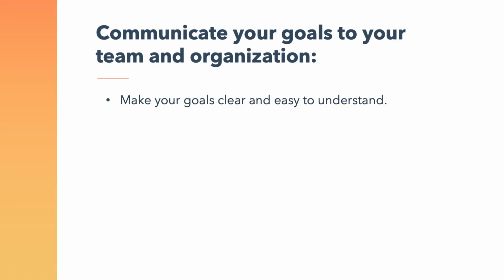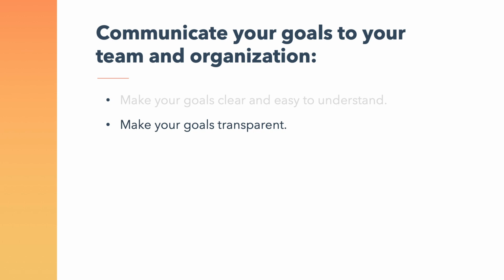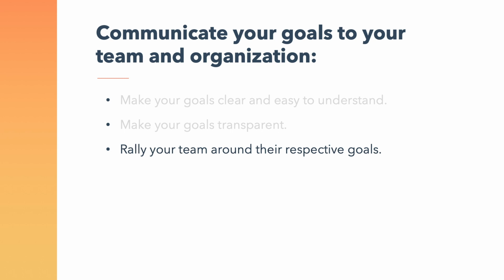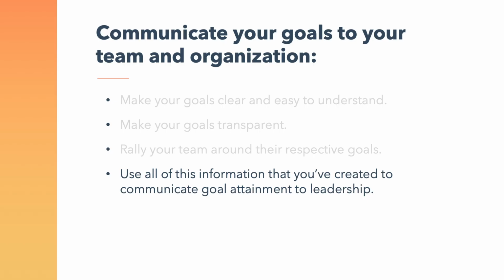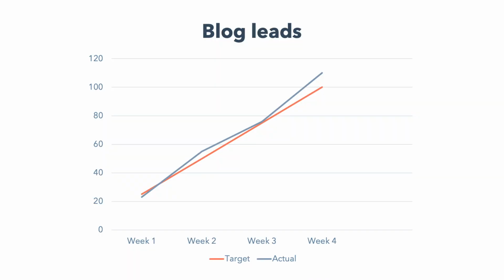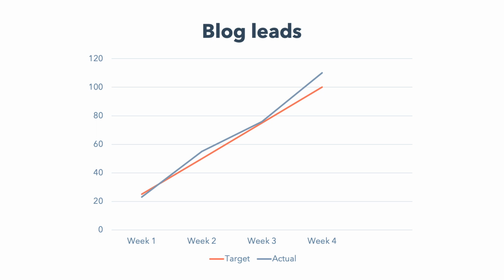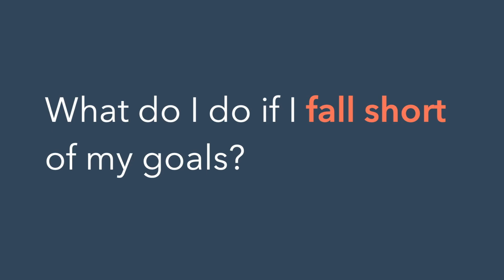Communicating content performance (S13 EP5)